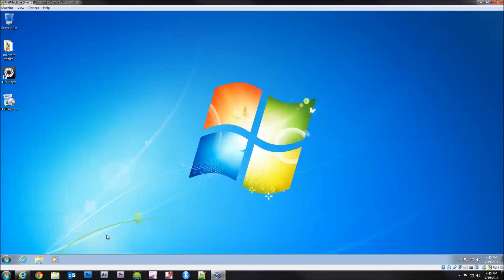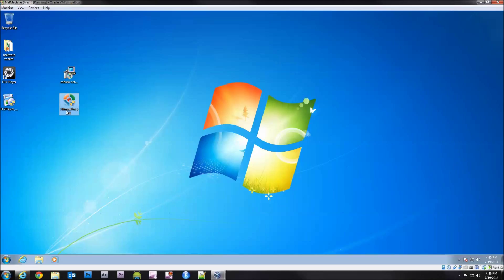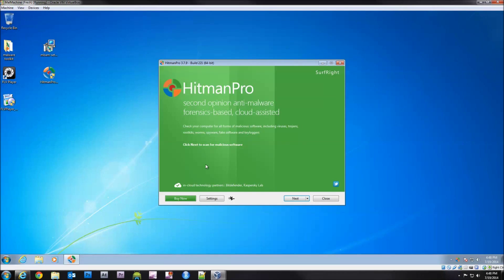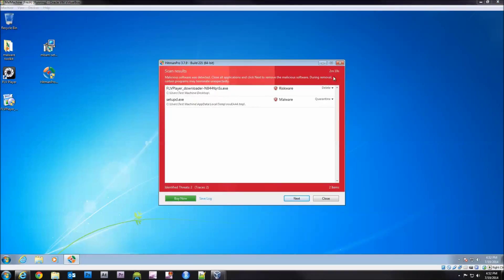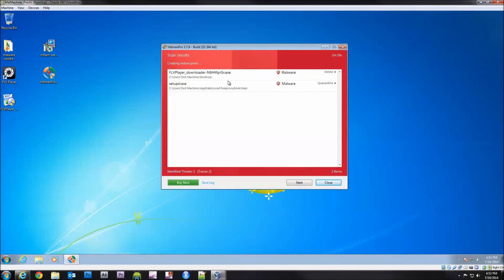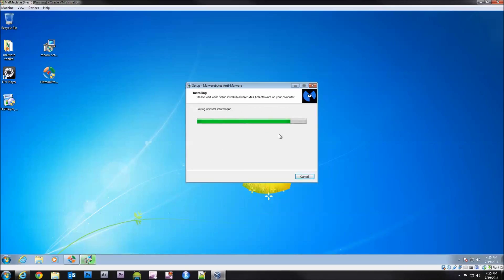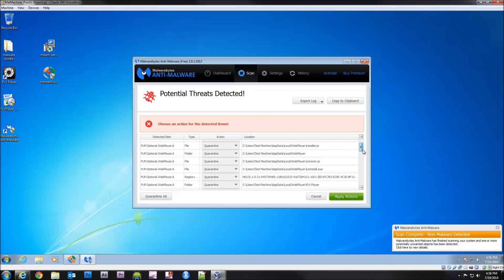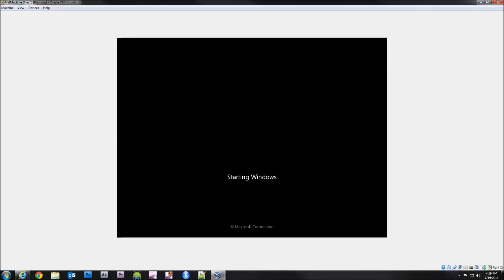Malware Analysis: Lesson 2 Malware Removal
How to remove malware on your computer using Anti-virus and Anti-Malware programs.